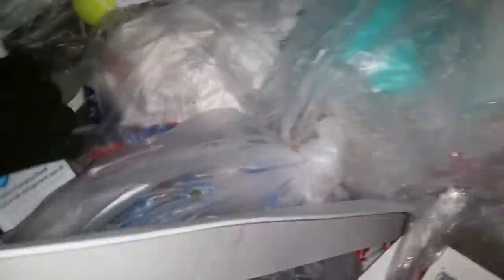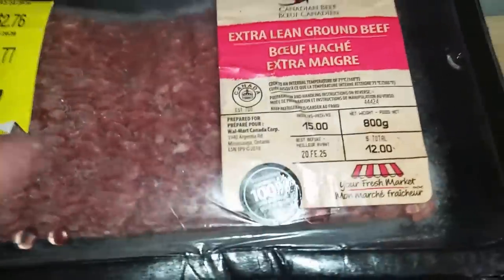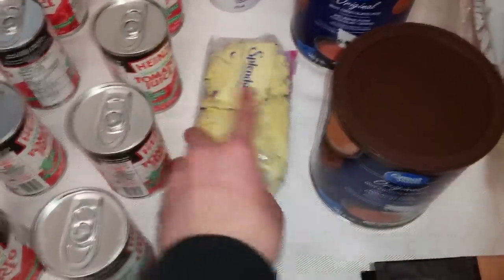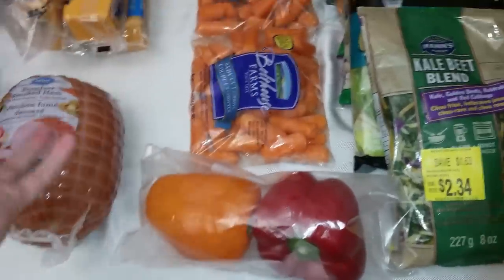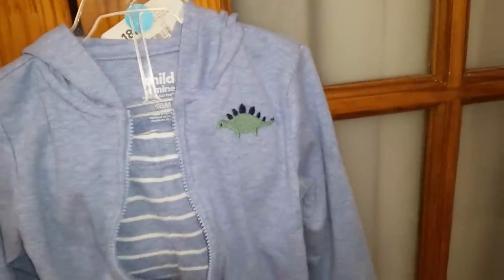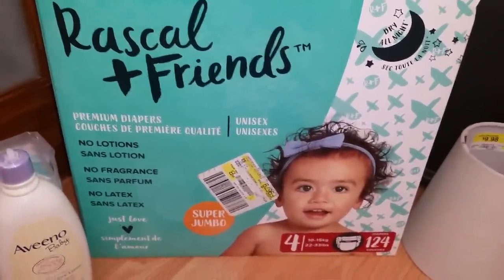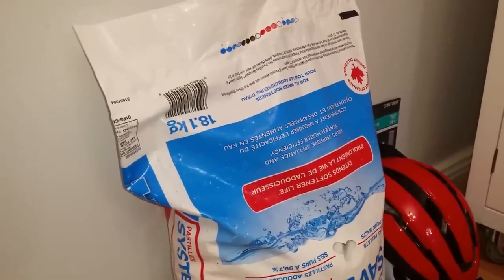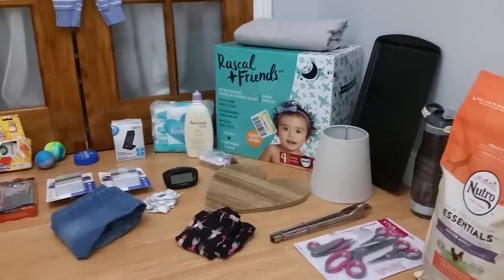Dumpster Diving In A Walmart Dumpster Part 4!!! The Waste Will Blow Your Mind!!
Join us in this dumpster diving video as we get into the Walmart dumpster once again and score huge!! The waste in this world is just too insane!! REUSE, REDUCE, RECYCLE!!!